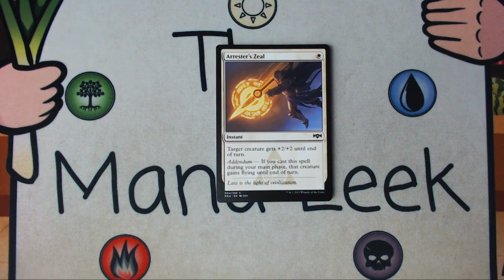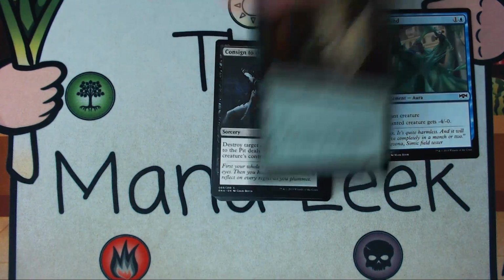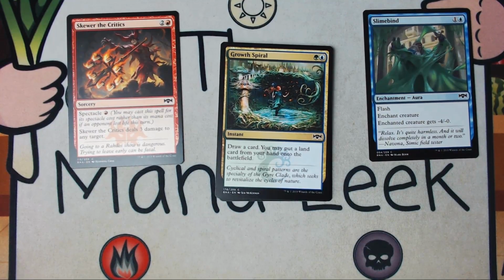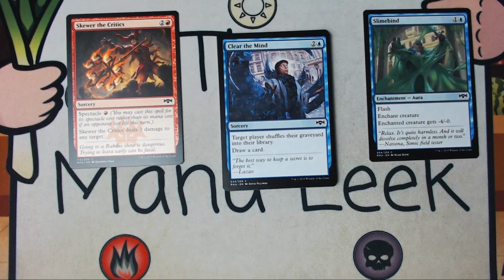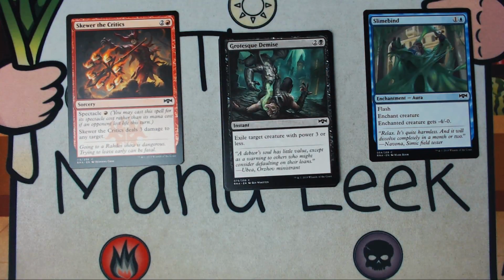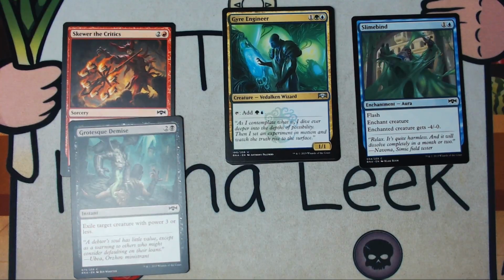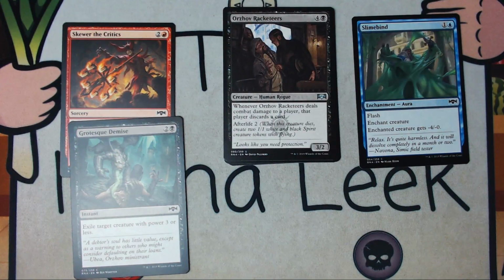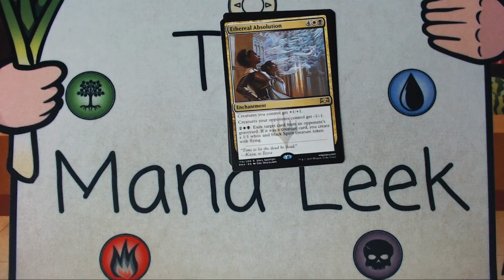Ravnica Allegiance - Crack a Pack Tuesday #181